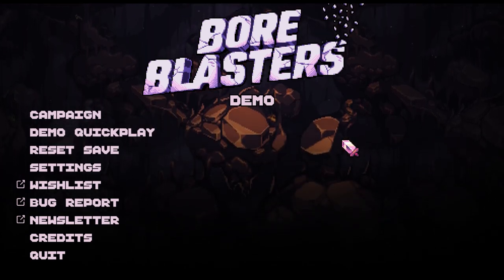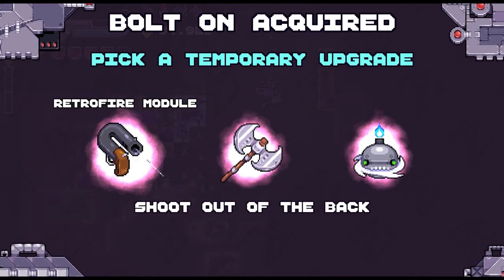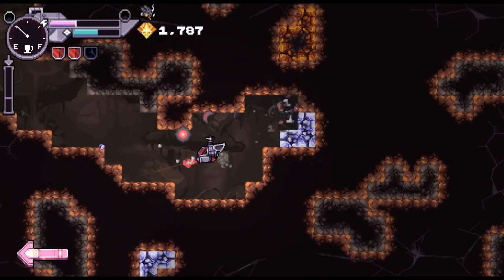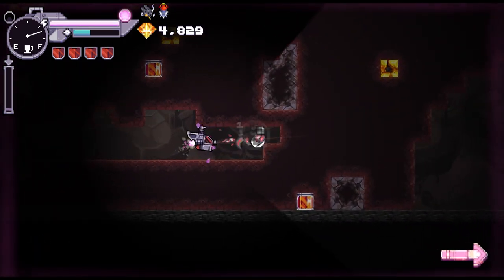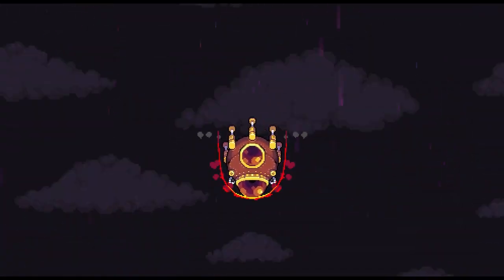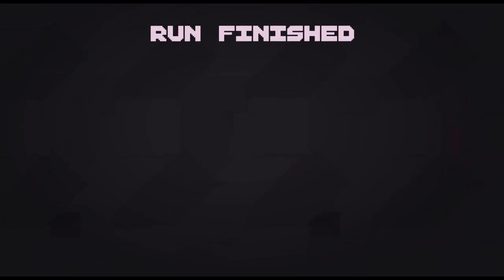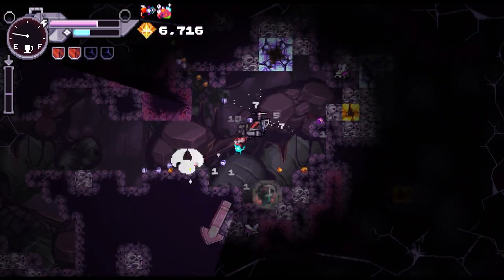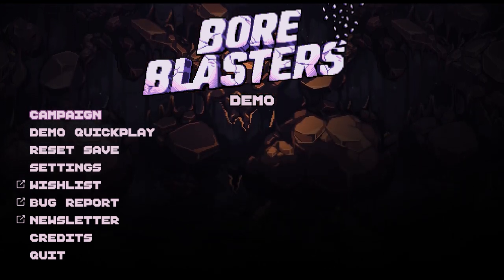I Dug Too Deep! , Now Somethings Hunting Me | BORE BLASTERS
Blast through rocks with your machine gun drill. Collect rare gems, ores and ancient artefacts, upgrade your ship and unlock new abilities. Uncover the mysteries of the deep and the dangers that lurk below.